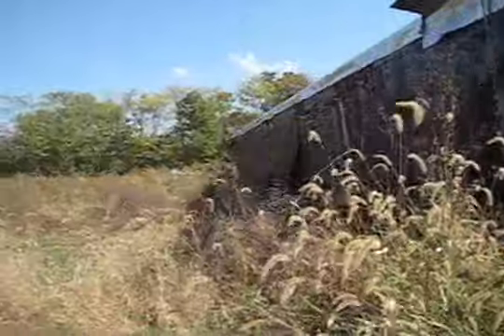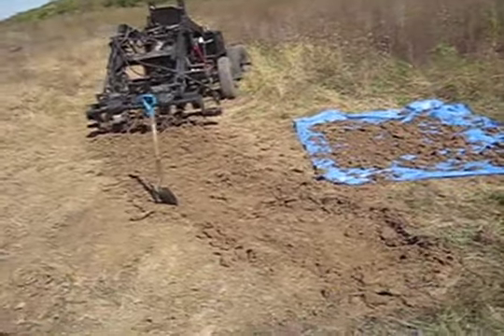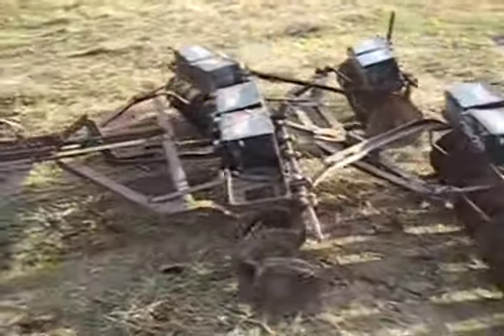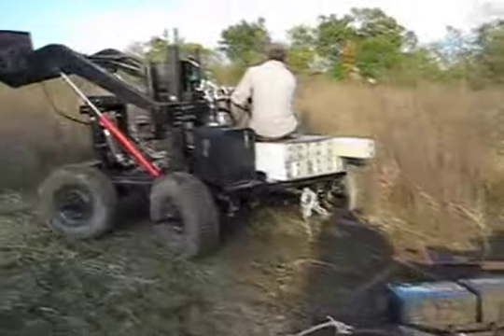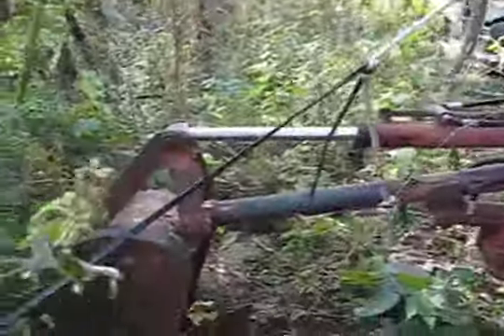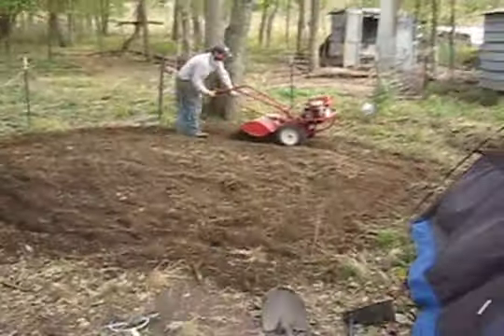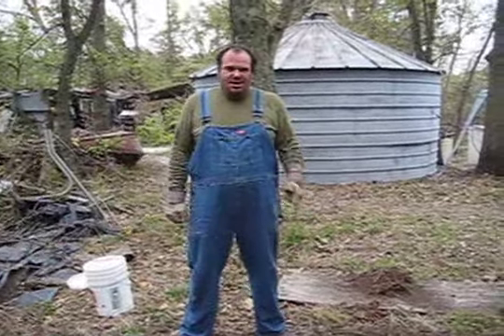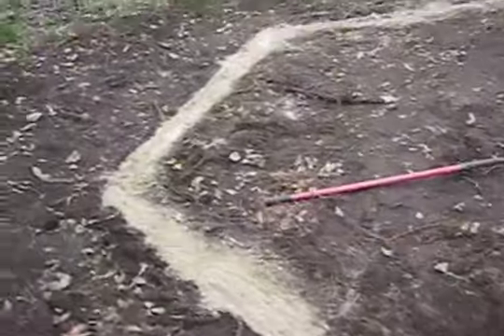CEB Field Testing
We are testing production using the CEB press. Digging compacted clay is difficult in practice.